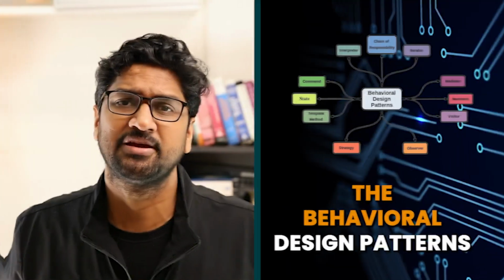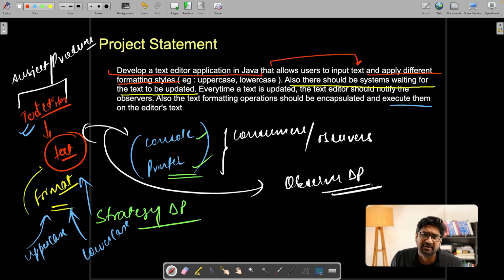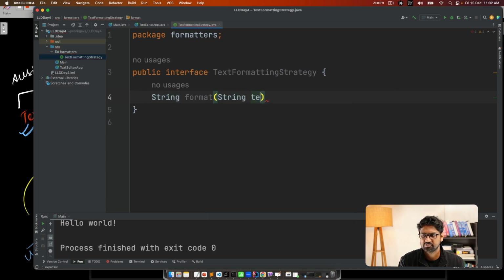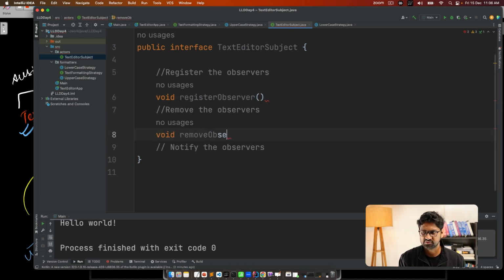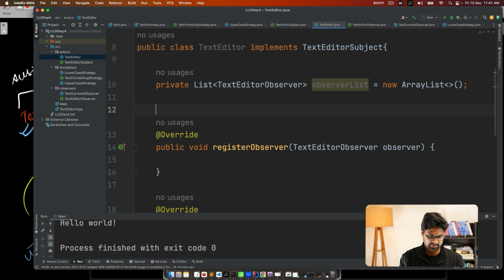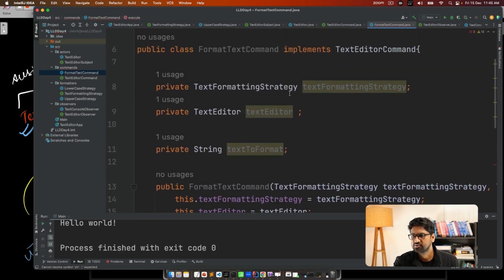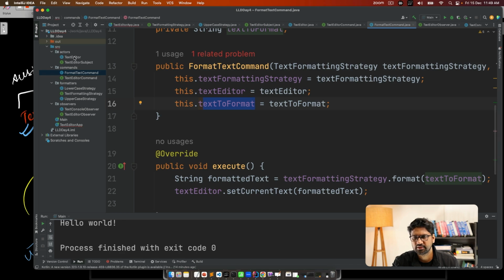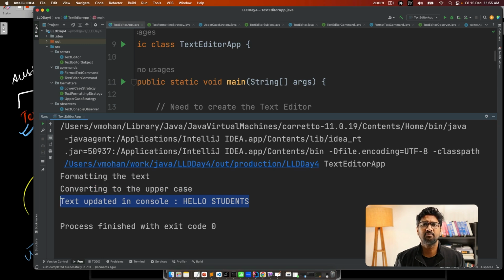Behavioral Design Pattern | Day 04 | 5 Days Low Level System Design Challenge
Welcome to Day 4 of our insightful Low-Level System Design series. In this video, we explore various behavioral patterns such as Observer, Strategy, Command, and State, demonstrating their roles and implementations in software design. By focusing on these patterns, we provide a deeper insight into how they facilitate better organization and communication between objects, leading to more efficient and maintainable code.

This session is not just theoretical; it includes practical examples and coding demonstrations, making it ideal for anyone preparing for technical interviews or striving to improve their software design skills. Join us on this journey through the intricacies of behavioral design patterns and elevate your ability to craft sophisticated and efficient software architectures.

📌 𝐏𝐖 𝐒𝐤𝐢𝐥𝐥𝐬 𝐓𝐞𝐜𝐡 𝐒𝐎𝐂𝐈𝐀𝐋 𝐌𝐄𝐃𝐈𝐀 -
Topic Covered
00:08 - Recap
01:27 - Problem Statement
05:45 - Let’s Code
06:05 - Coding Text Editor
08:34 - Text Formatting Strategy
11:08 - Coding Observers
15:59 - Coding Text Editor
19:06 - Coding Text Editor Format
29:18 - Closing Note